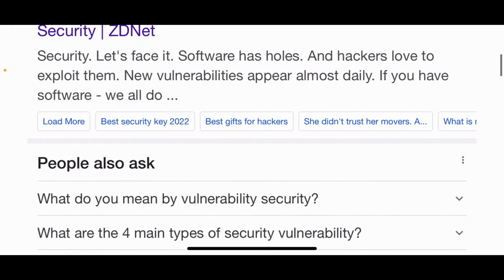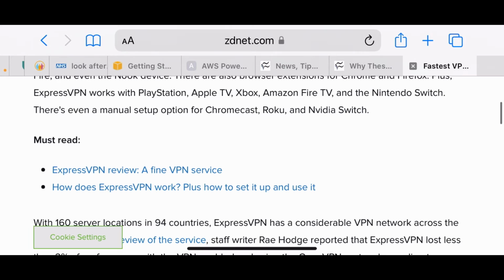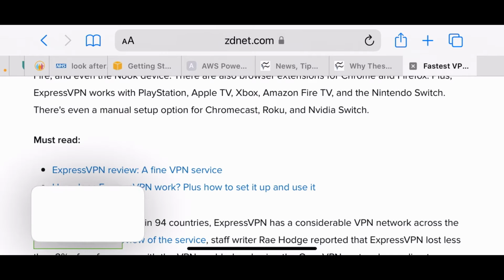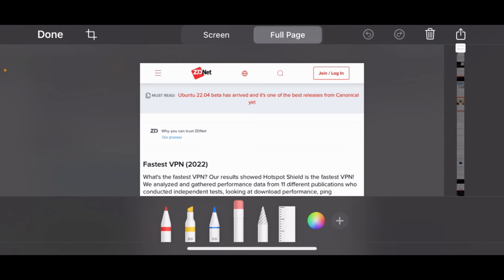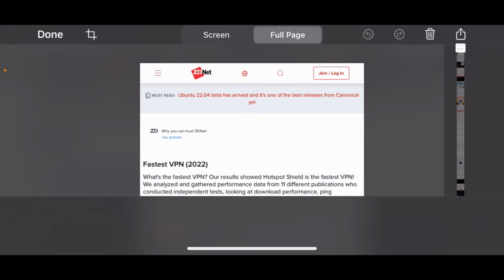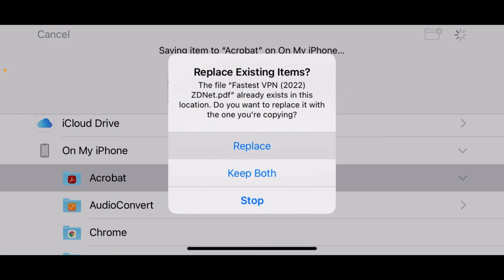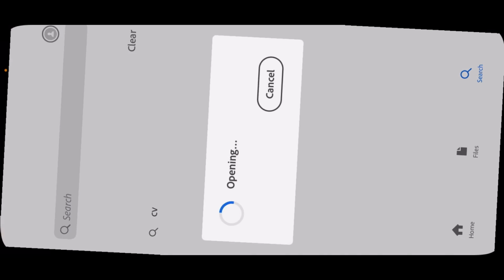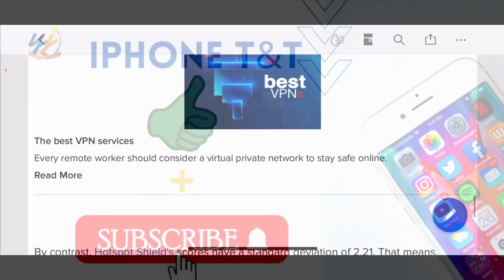How to take a screenshot on an iPhone and turn it into a PDF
We all take screenshots of things we want to refer to later but did you know that you can turn your screenshots into pdfs. Well you can. This short video will show you how to change your iPhone screenshots into useful pdfs.